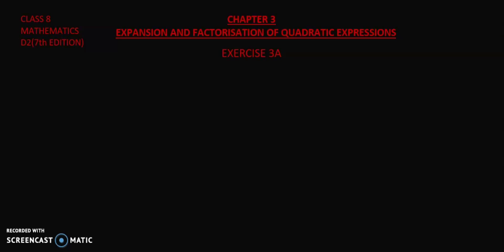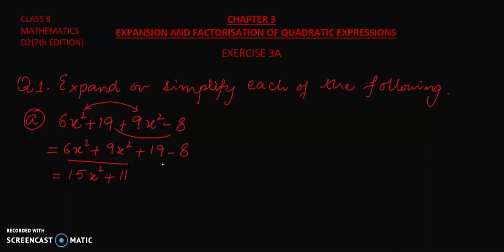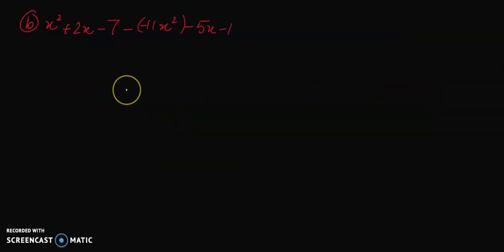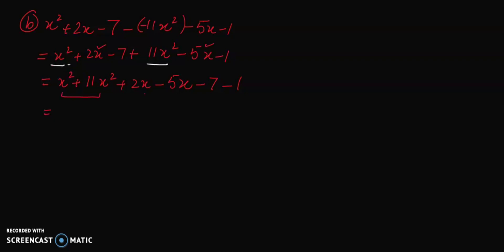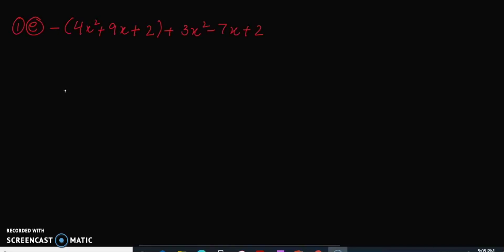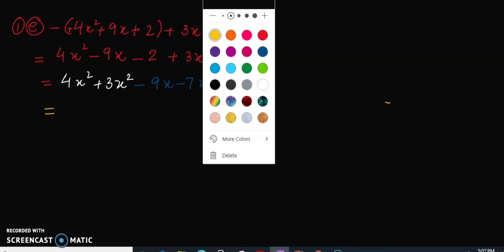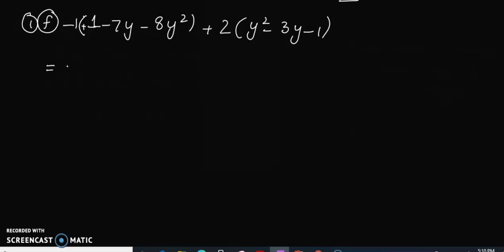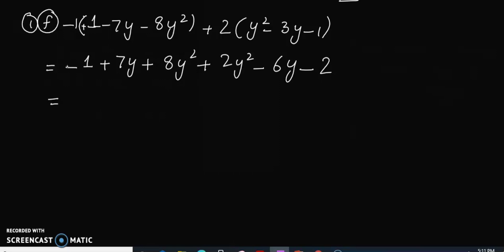Simplification and expansion of Quadratic Expressions:D2Mathematics7thEdition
This video explains the expansion and simplification of quadratic Expressions.
It includes the algebraic expressions within parenthesis.
Signs rules of multiplication and addition are also applied.